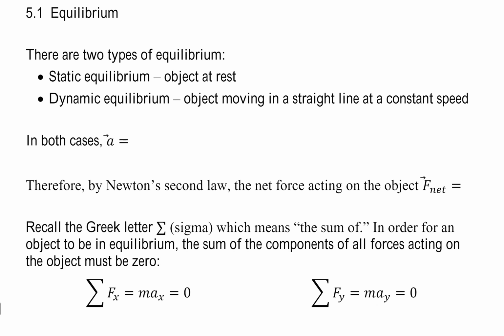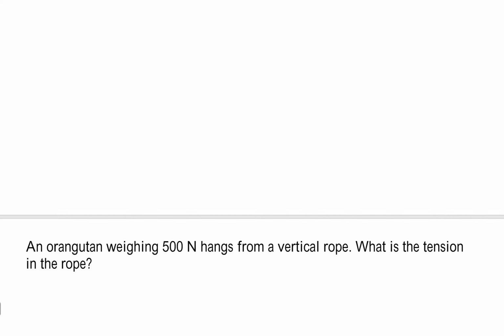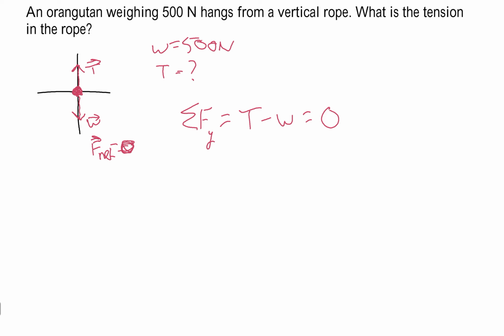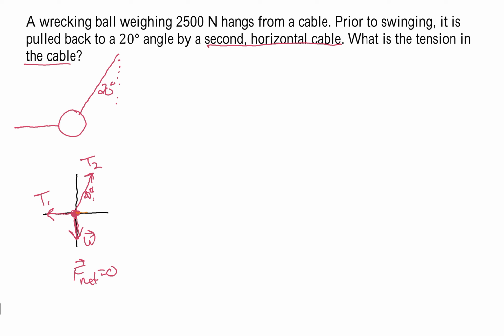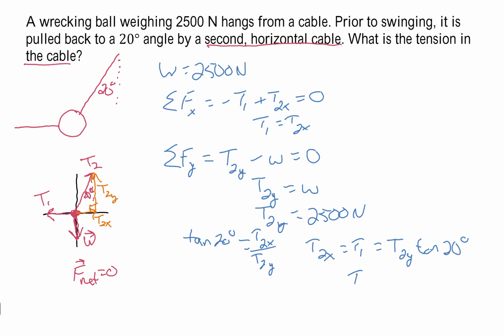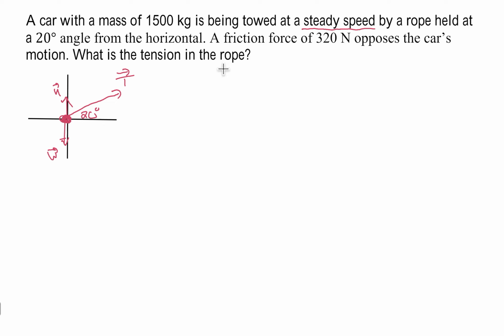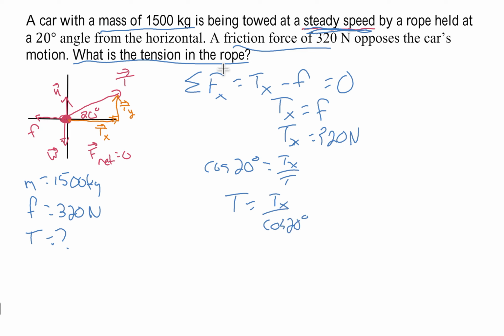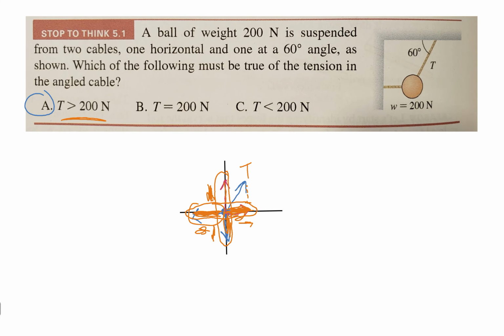P5 1 Equilibruim